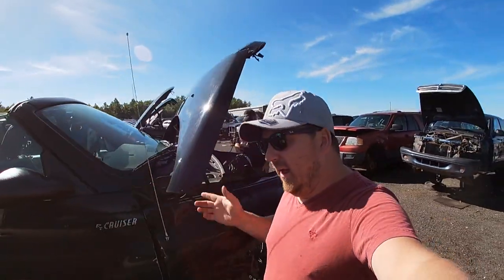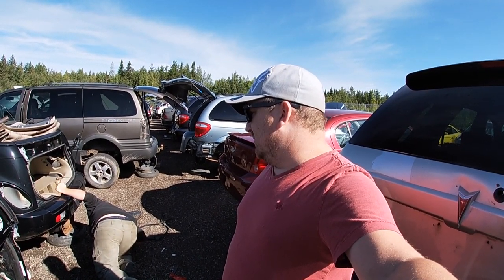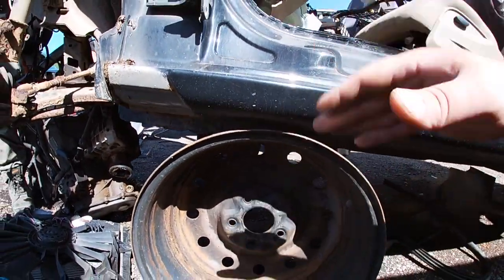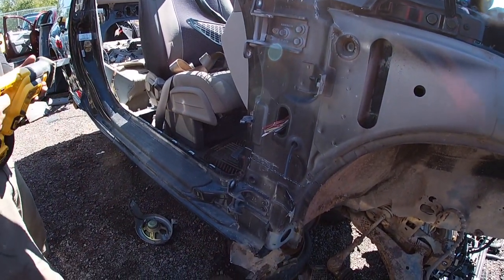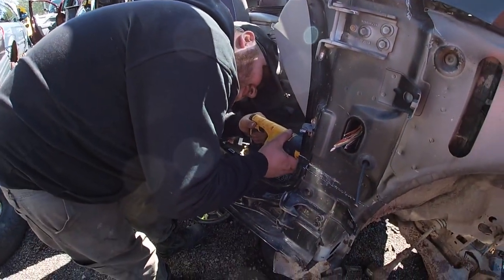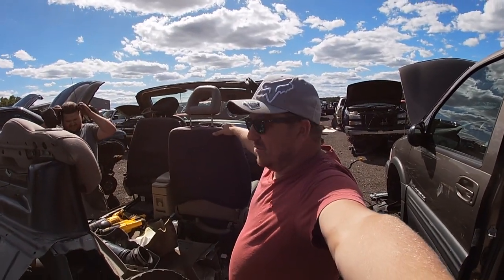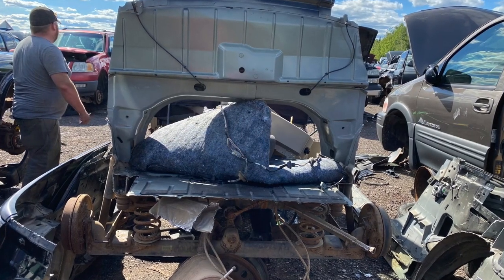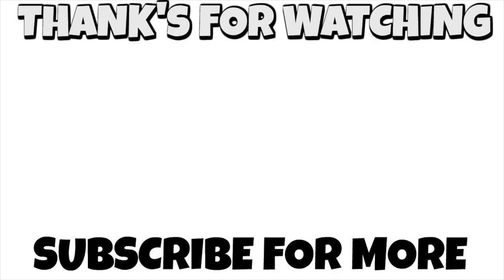We Find Rust free Quater Panels For The PT Cruiser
Make sure you follow the cheap Pt Cruiser.